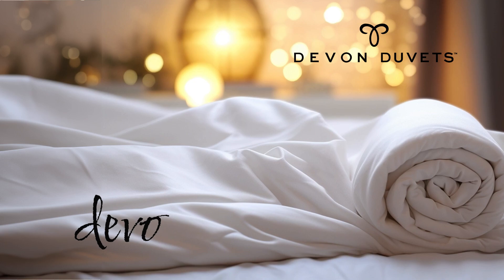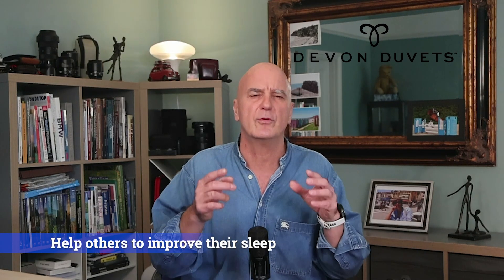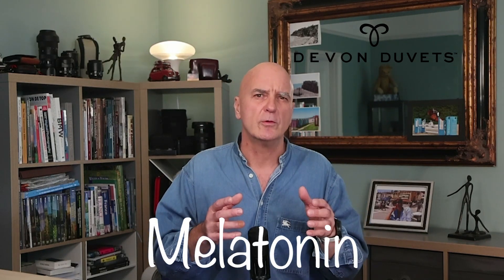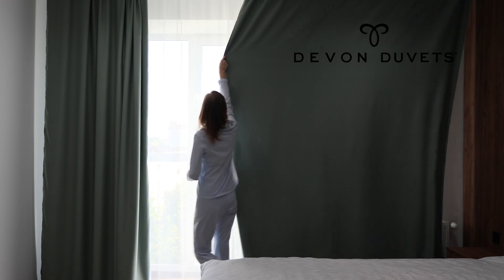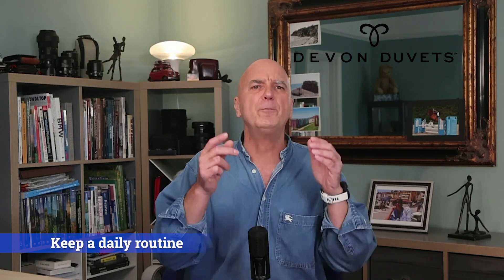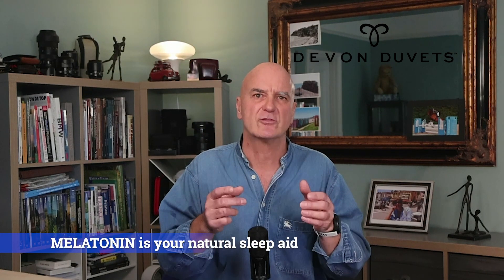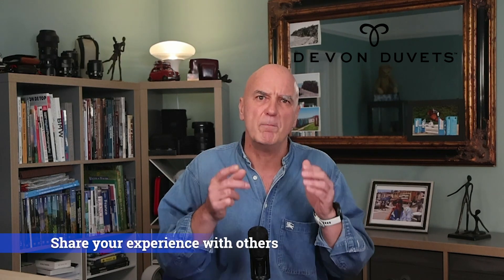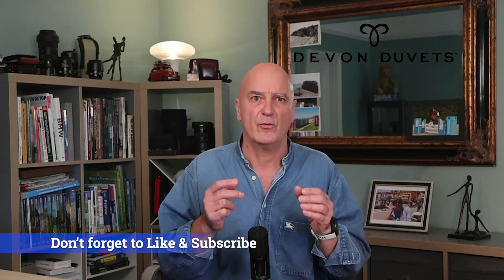Melatonin Explained: Simple Hacks to Boost Your Sleep Naturally!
Welcome to Devon Duvets' Sleep Series, where we explore the secrets to better, natural sleep! In this episode, co-founder of Devon Duvets dives into the science of melatonin-your body's natural sleep hormone-and shares actionable tips to help optimise melatonin production for restful nights and energised mornings. Learn how small lifestyle changes like reducing blue light exposure, eating melatonin-rich foods, and adding morning sunlight to your routine can improve sleep quality naturally.

0:00 - Introduction: Understanding melatonin's role in sleep
0:40 - Blue light's impact on sleep
1:37 - Explanation: How melatonin works in the body
1:55 - Practical tips: Reducing blue light exposure before bed
2:40 - Food tips: Melatonin-rich snacks to support sleep
4:06 - Morning routine: Using natural light to reset your body clock
5:34 - Summary and final tips for optimising sleep naturally